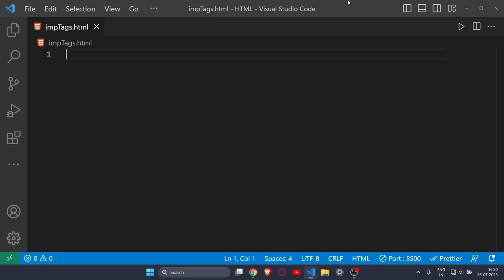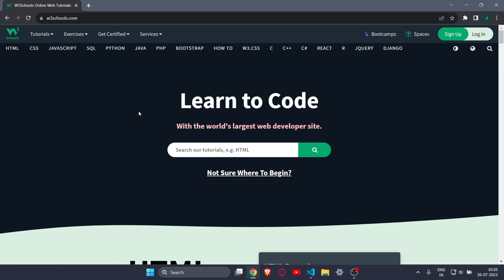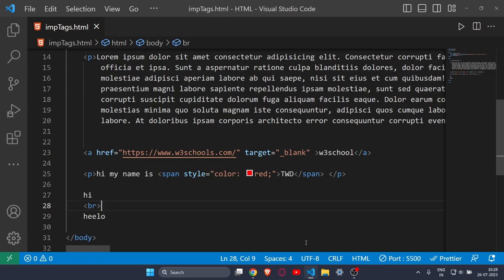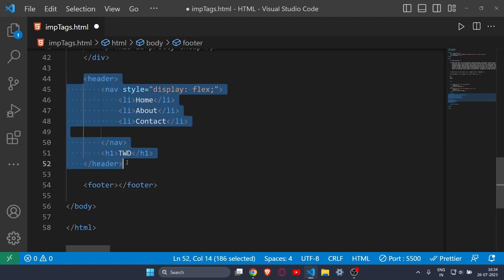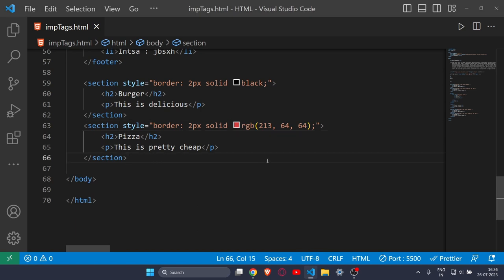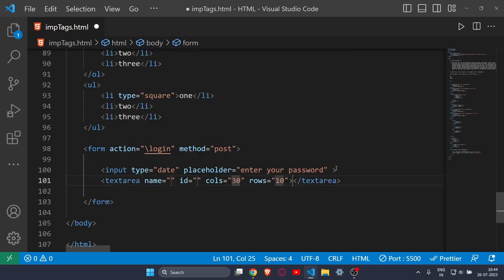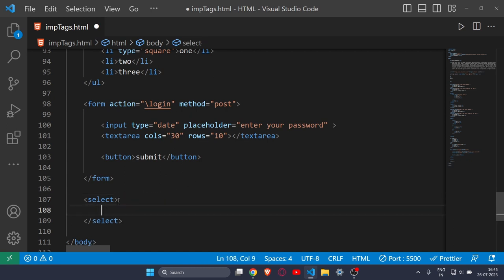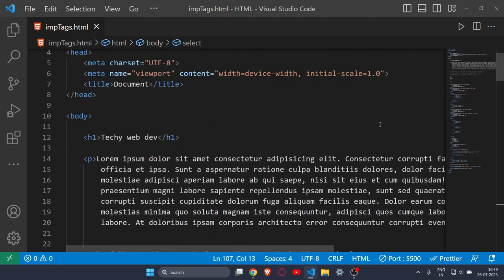Learn 30+ Essential HTML Tags | Building 90% of Websites on the Internet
TimeStamps:
00:00 - 00:46 Intro
00:46 - 02:24 h tags
02:24 - 03:00 p tag
03:00 - 04:00 a tag
04:00 - 05:04 span
05:04 - 05:50 br
05:50 - 07:05 hr
07:05 - 08:50 div
08:50 - 10:44 header, nav & li
10:44 - 11:40 footer
11:40 - 12:34 section
12:34 - 14:08 table
14:08 - 15:55 ol & ul
15:55 - 20:30 form, input, textarea & button
20:30 - 21:16 select & option
21:16 - 22:15 img
22:15 - 23:25 video
23:25 - 24:23 audio
24:23 outro